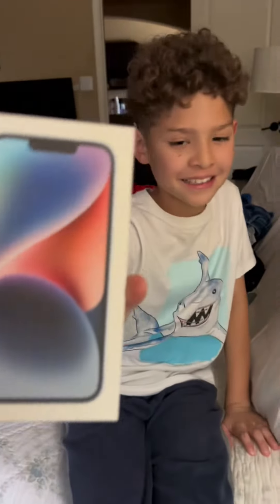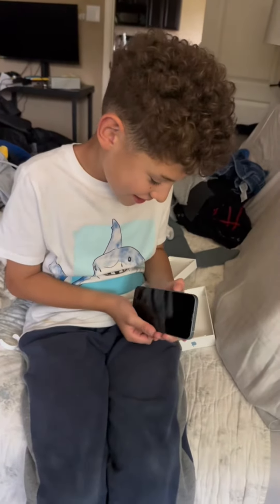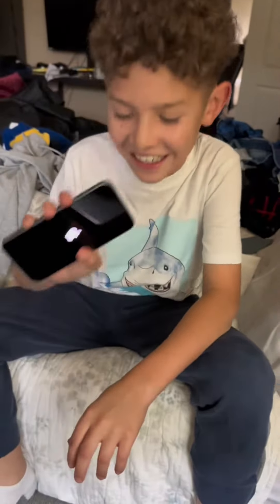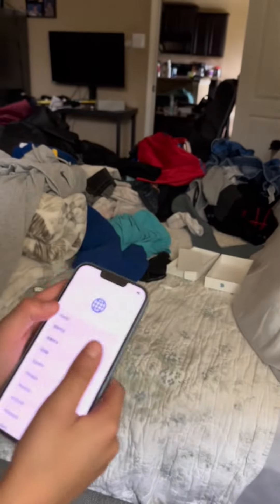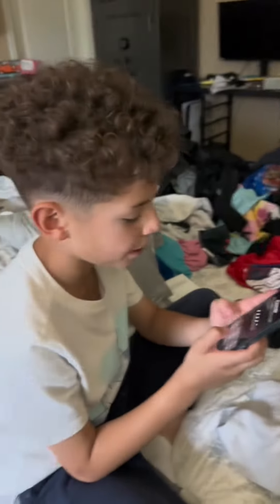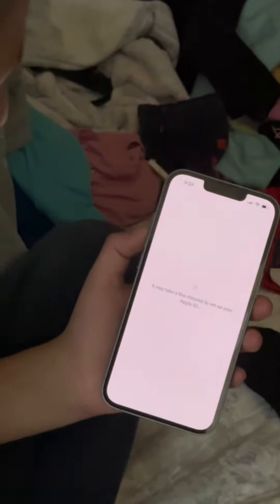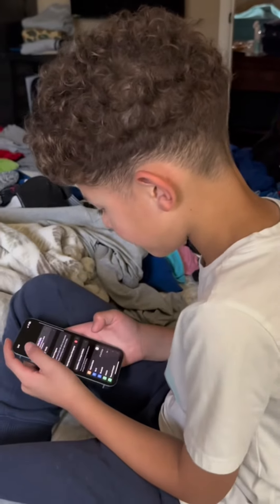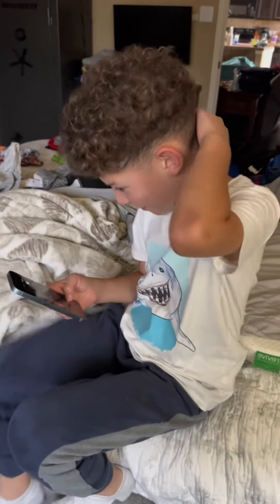Unboxing iPhone 14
Just sub